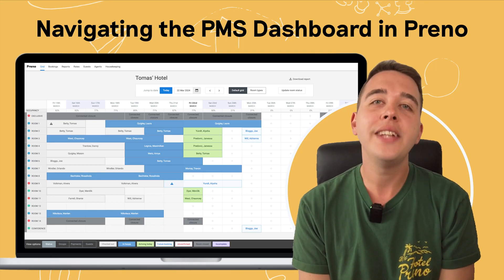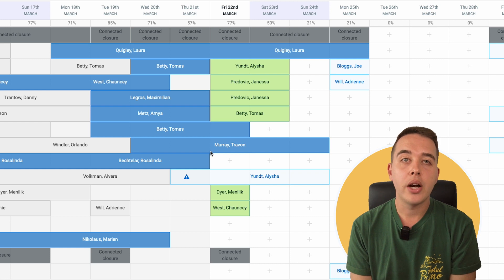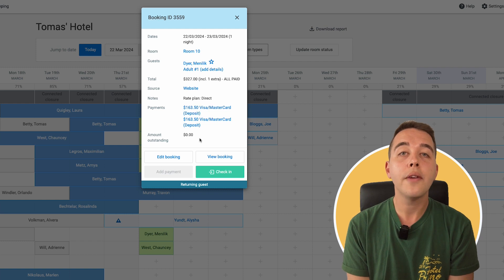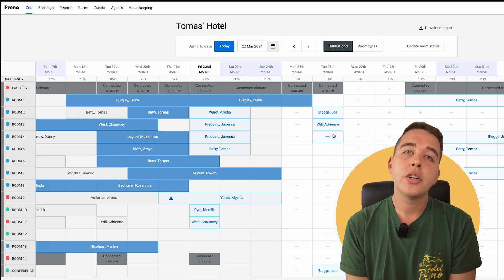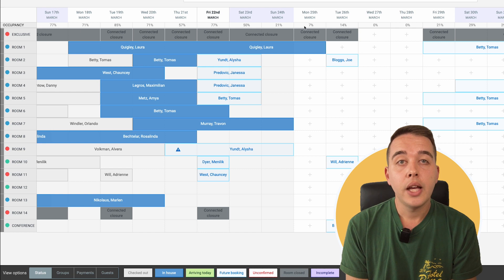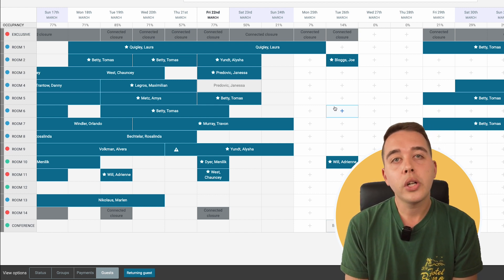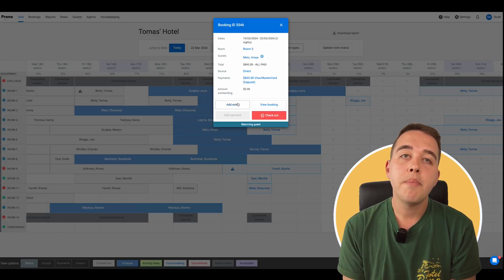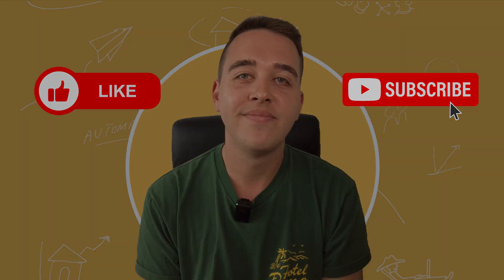Navigating the PMS Dashboard in Preno: A Beginner’s Guide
Join Scotty, your dedicated Preno mentor, as he walks you through the essentials of the Preno Property Management System (PMS) Dashboard, also known as 'the grid'. This beginner-friendly tutorial is designed to help new hoteliers and hospitality professionals get acquainted with the features and functionalities that make Preno an indispensable tool for hotel management.

🔹 In This Video, You'll Discover:
- A step-by-step walkthrough of the PMS Dashboard, highlighting its key components and how to use them effectively.
- Insights into the color-coded booking system and what each color signifies for your hotel's operations.
- Tips on how to use the interactive dashboard for accessing and managing guest details, bookings, and communication seamlessly.
- The flexibility of the drag-and-drop feature for easy adjustments to bookings and room assignments.
- An overview of the different dashboard views including Status, Groups, Payments, and Guests, and how they cater to various aspects of hotel management.

🔸 Ideal for:
- New Preno users and hoteliers looking for an easy-to-use tool to manage their property.
- Hospitality professionals seeking to improve operational efficiency and guest satisfaction.
- Anyone interested in exploring a comprehensive PMS solution with a user-friendly interface.

🌟 Why Preno?
Preno's PMS Dashboard is more than just a tool; it's your command center for running a smooth and successful hotel operation. From real-time occupancy rates to managing guest preferences, Preno offers a streamlined approach to hotel management.

Have questions or need a helping hand getting started? Our friendly team is always here to assist you.